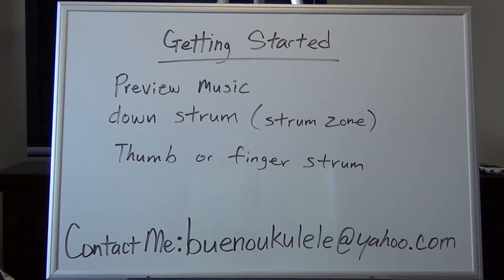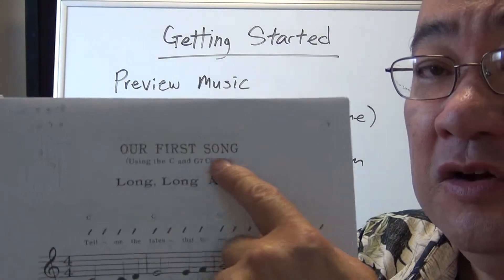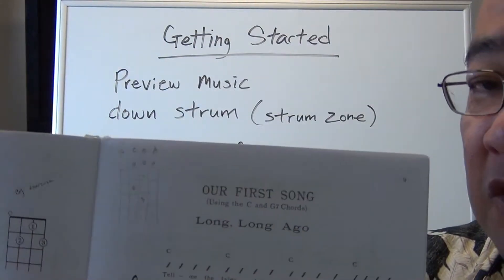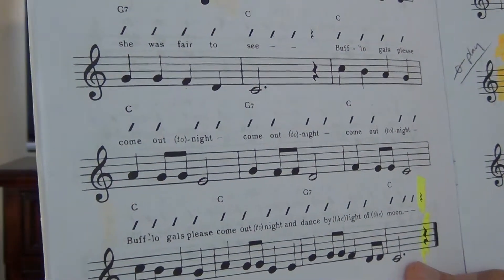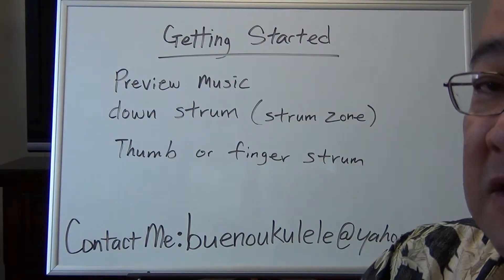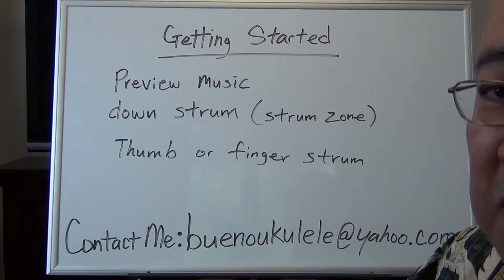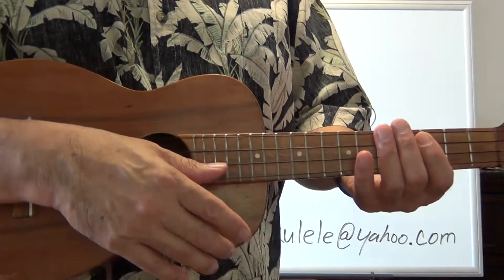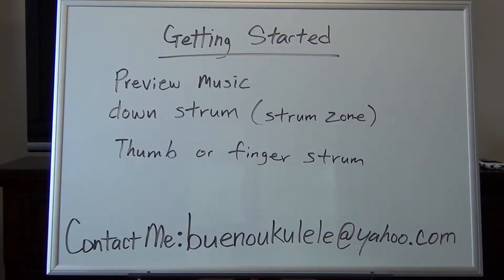Bueno Getting Started EZ 1B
This is a online beginning ukulele course intended for students that were continuing further ukulele lessons at the UH. These lessons were designed for beginner students that may need a little more practice with basic techniques before moving on to my intermediate course.